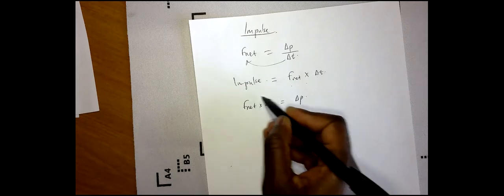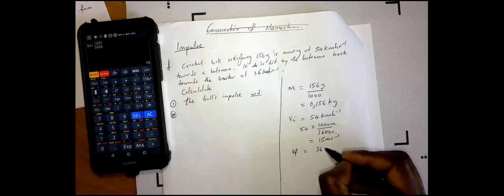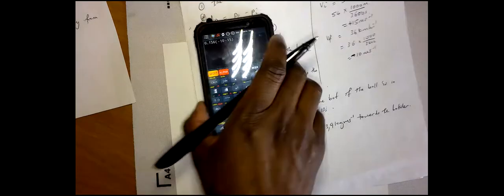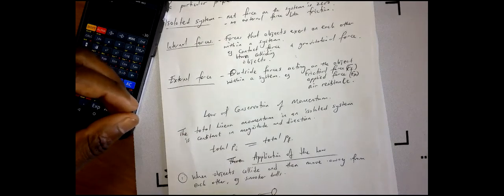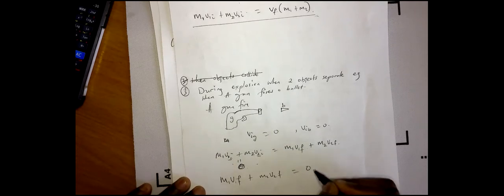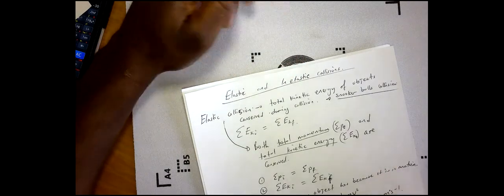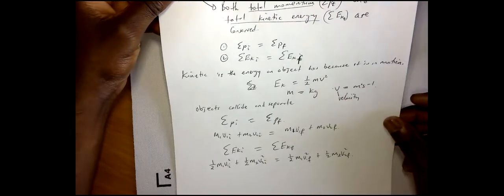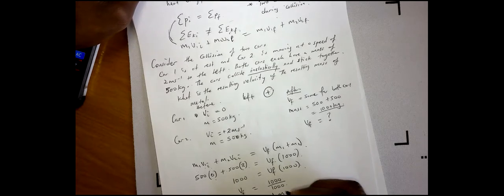Momentum 2 grade 12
Momentum 2- grade 12 well explained by Mr Sithole our Maths and Science tutor. Content covered : impulse, conservation of momentum and collision (elastic and inelastic)